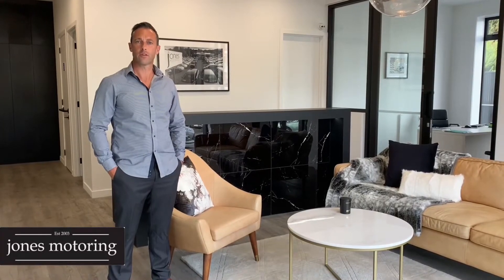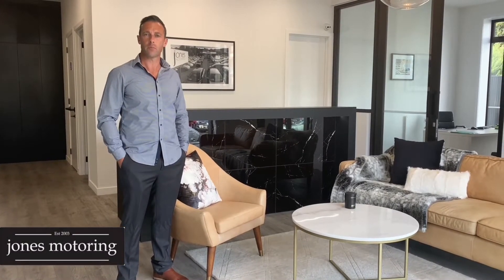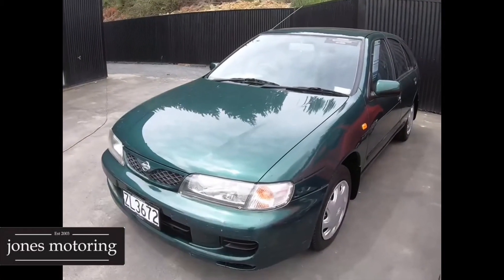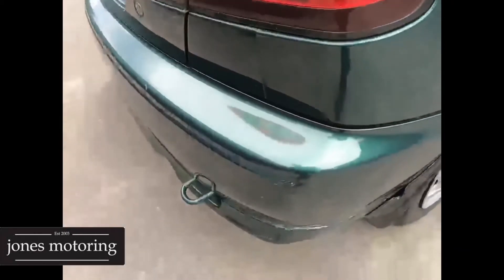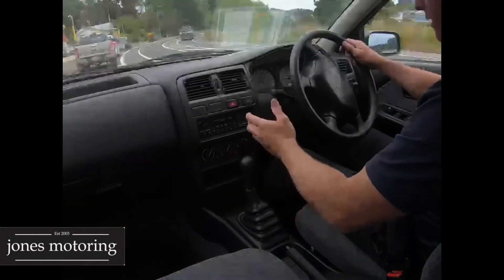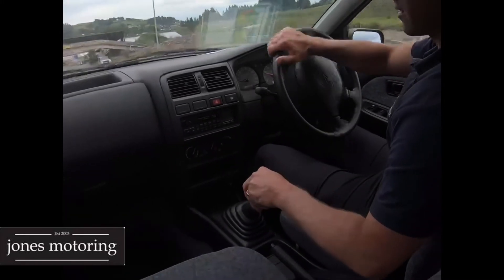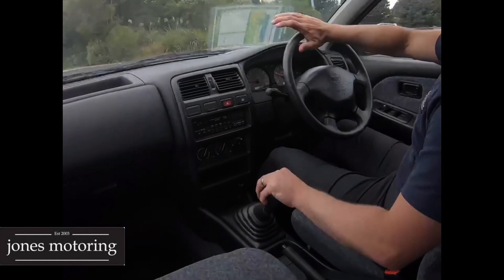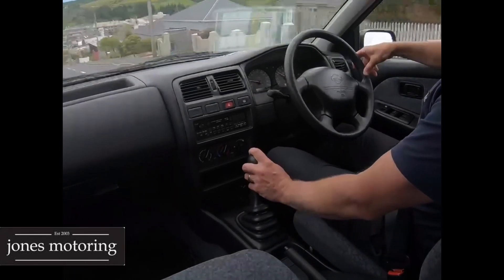7 December 2020